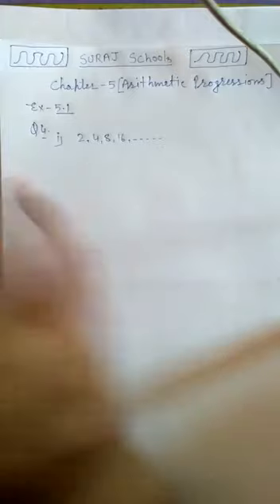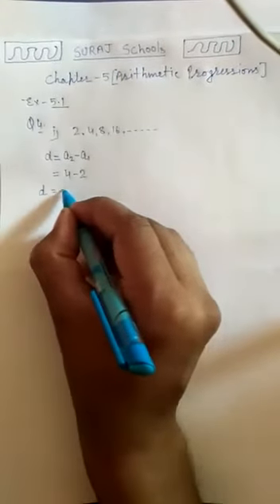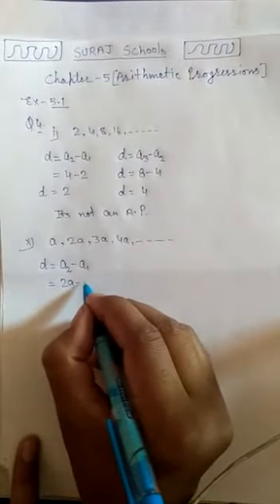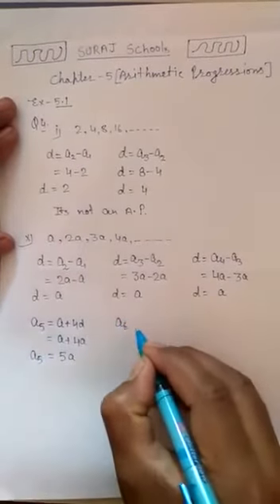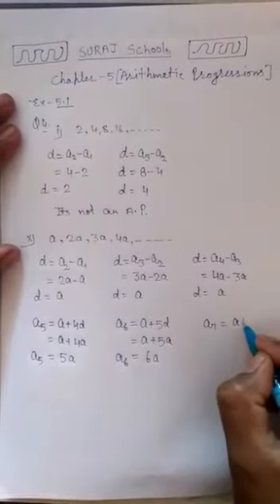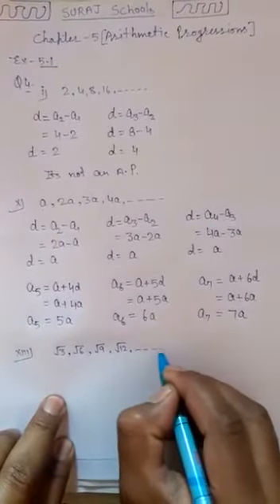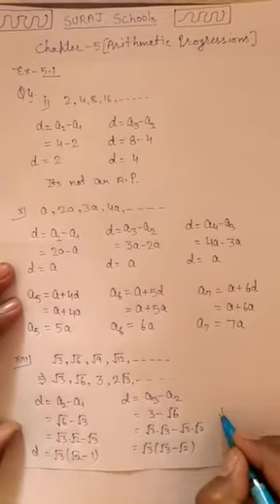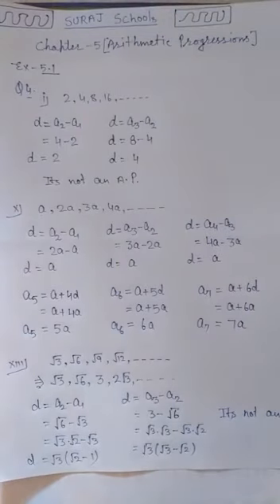Suraj School, Rewarim Class -10th Chapter -5 (Arithmetic progression) Ex-5.1 By krishan kumar